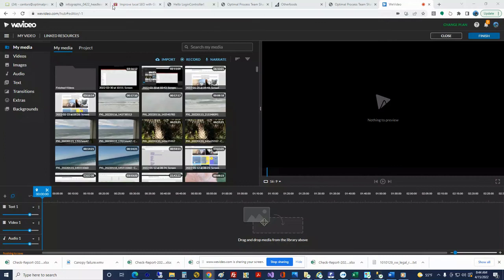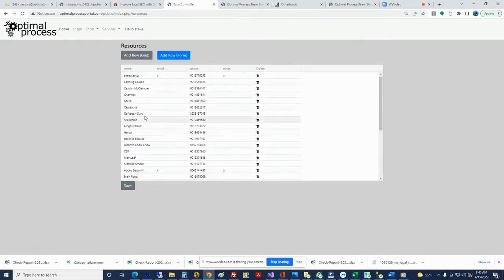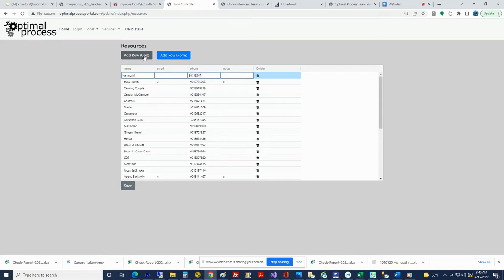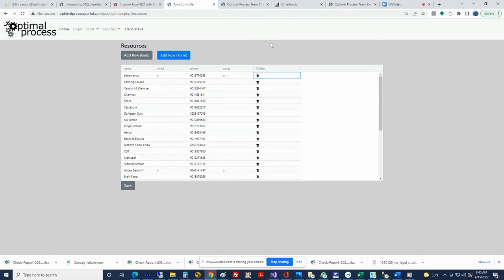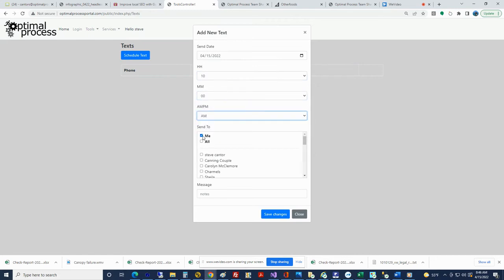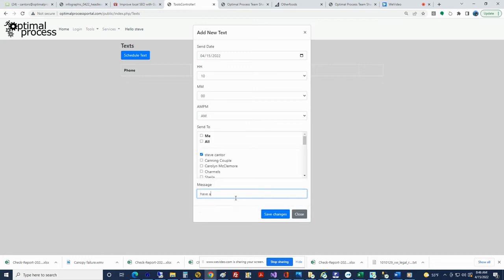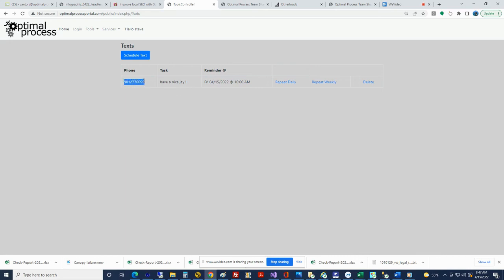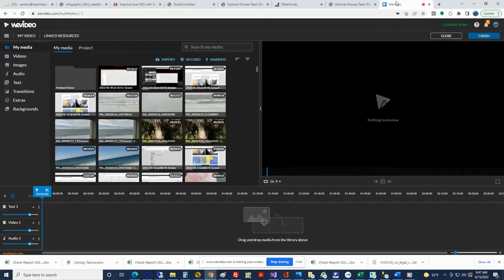broadcast text ofk